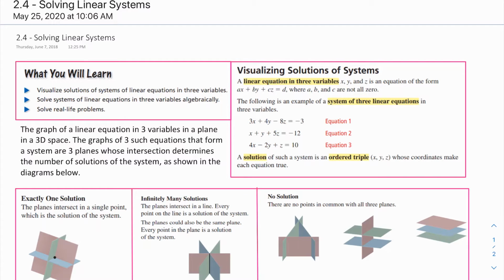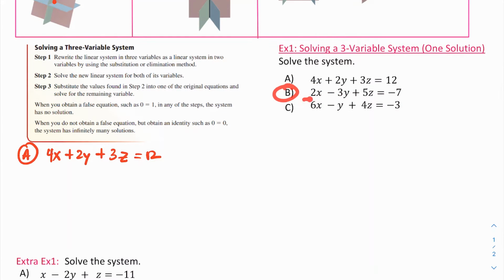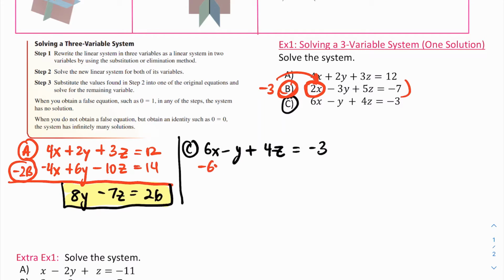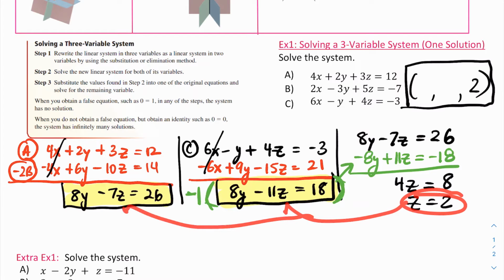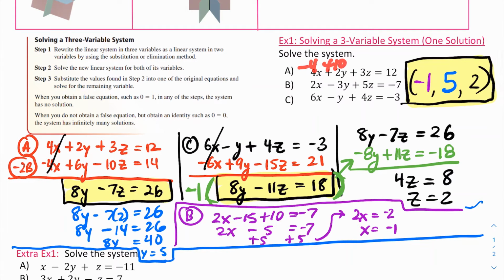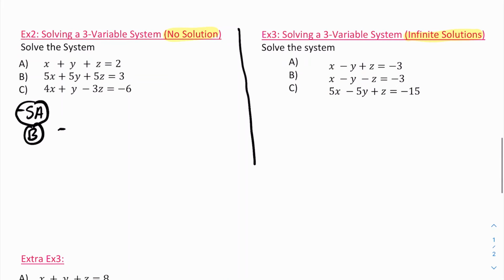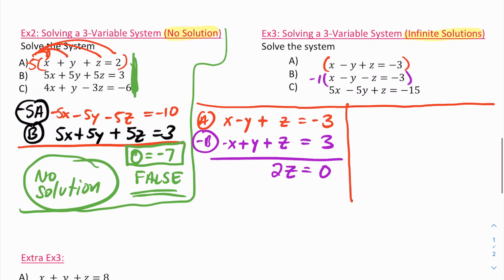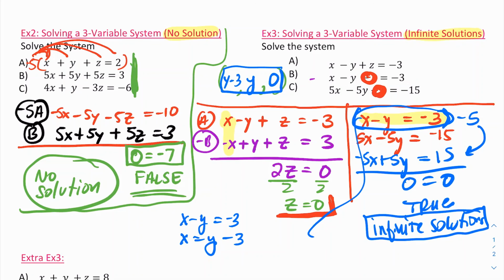2.4 - Solving Systems of Equations in 3 Variables